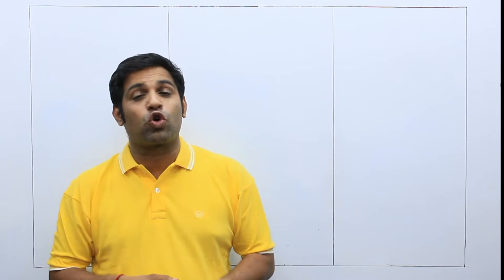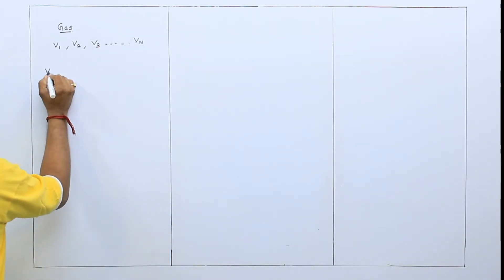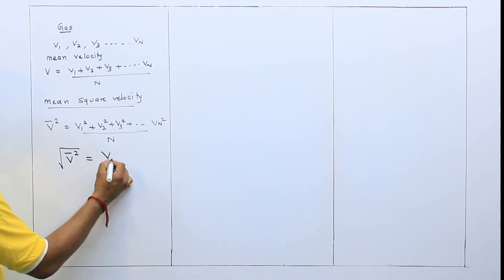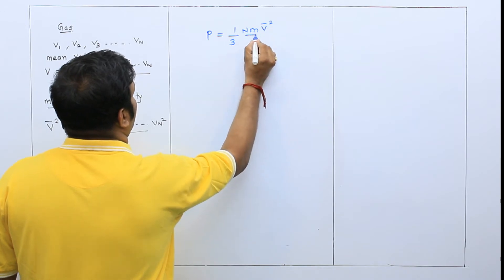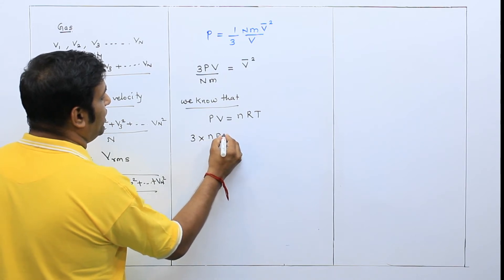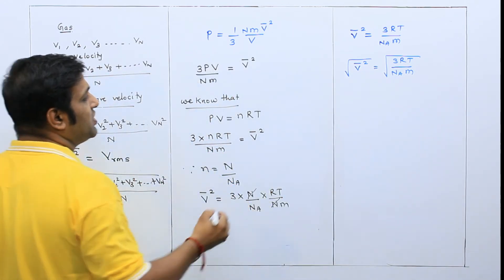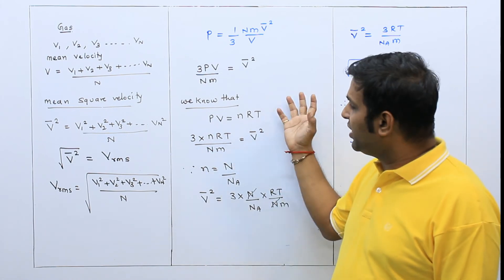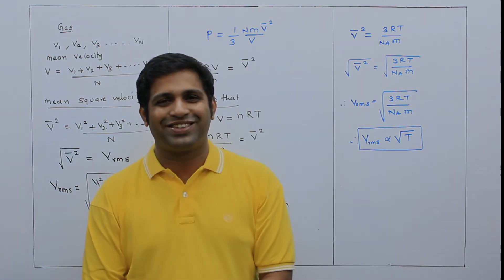2B RMS Velocity | Kinetic theory of gases and radiation | HSC Board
Welcome To Prime Physics in this lecture I am teaching you PHYSICS chapter Number | 3.Kinetic theory of gases and radiation | New Syllabus 2022 | Maharashtra State Board | HSC.

This is the 5th video of this chapter and we will be learning RMS velocity

This is the lecture for Maharashtra Board Class 12th Science Students
These lectures are best for your Maharashtra Board MHT-CET exam preparation.

Class 12th Students Can Join Our Telegram group for Notes, Test papers, Quiz and you can solve your doubts.

Prof.Preetam Patil
M.Sc Electronics